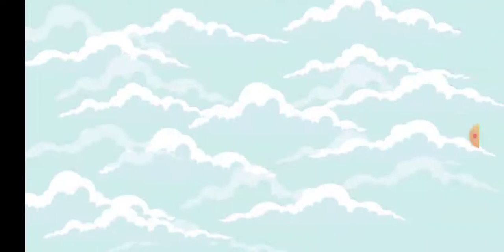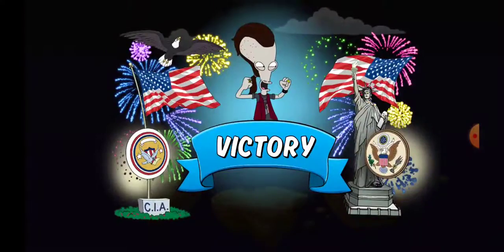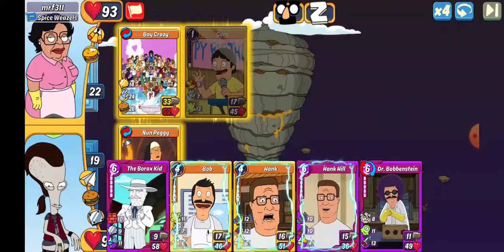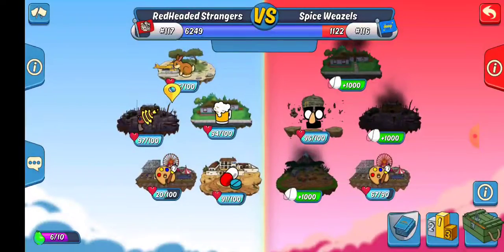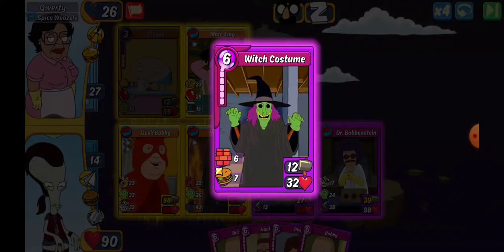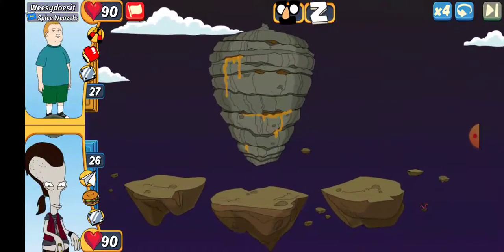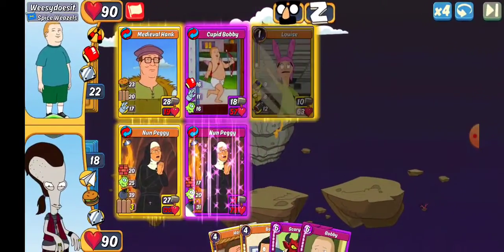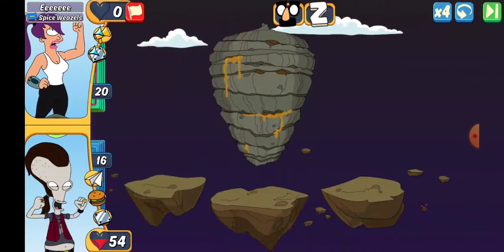Animation Throwdown - Siege vs. Spice Weazels